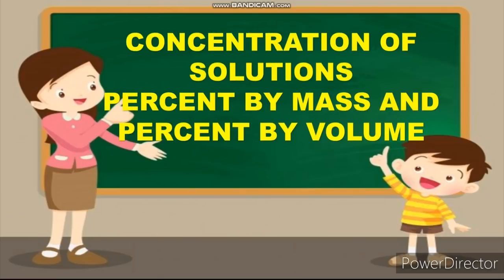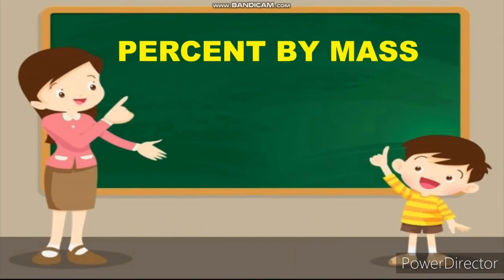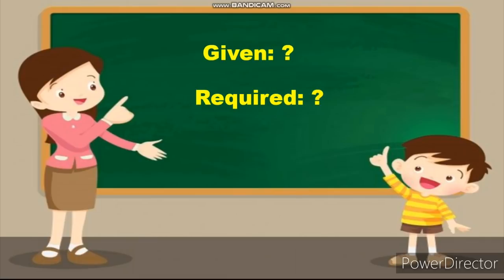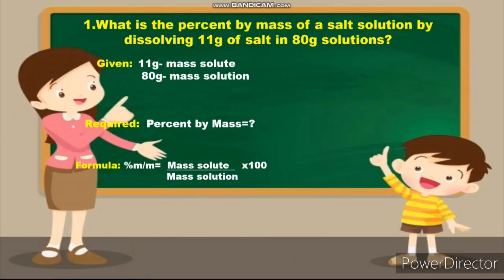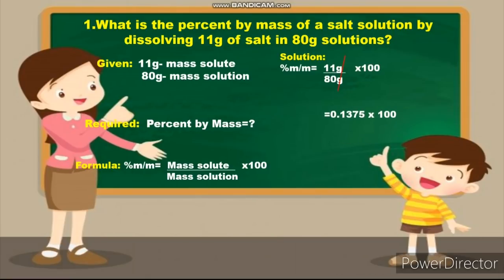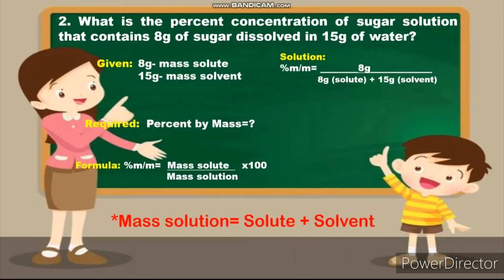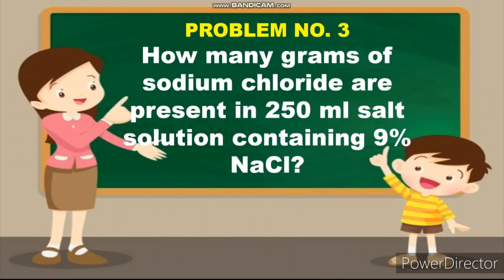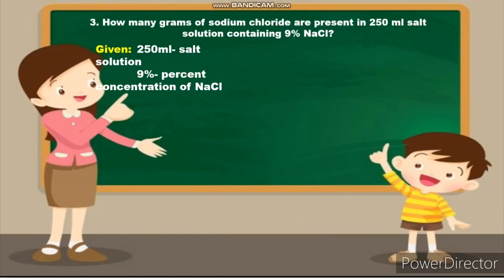How to Solve Percent by Mass and Percent by Volume?| SCIENCE | JAM PH #36